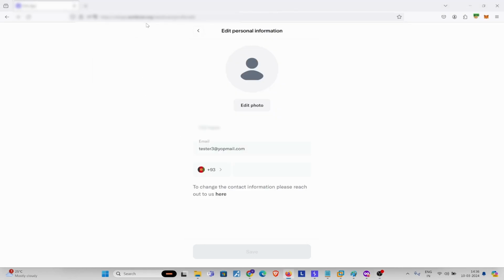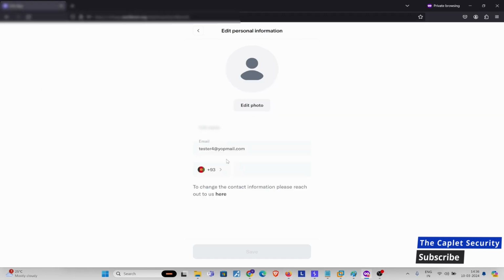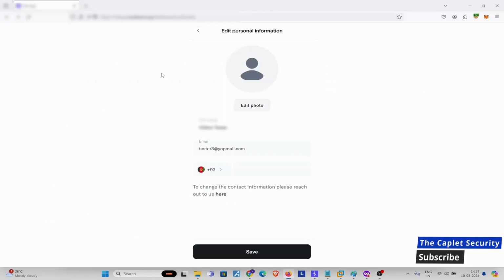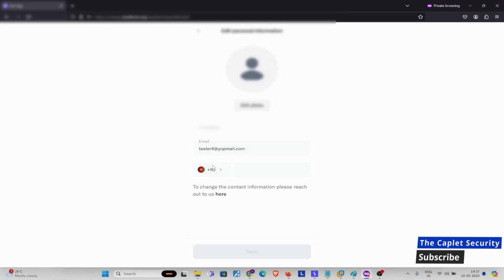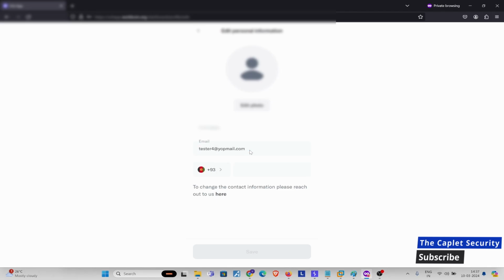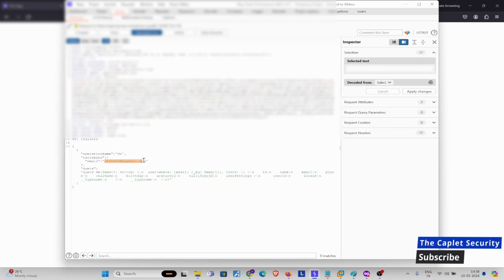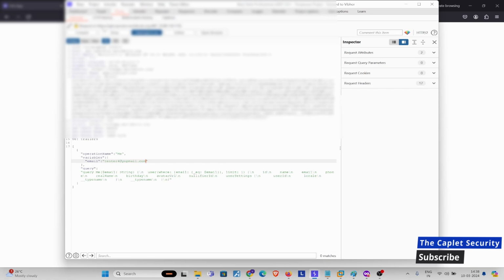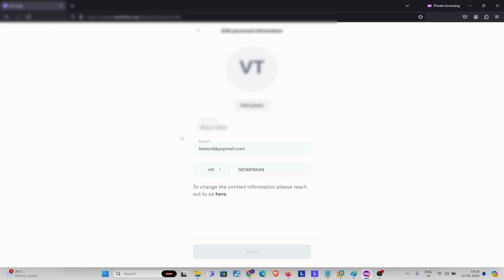Vulnerability: IDOR - POC | Bug Hunting | Part-2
Welcome to The Caplet Security, where we delve into the depths of cybersecurity! In this video, I guide you through the intricate world of exploiting Insecure Direct Object References (IDOR). IDOR vulnerabilities are a critical concern for any application handling sensitive data, and understanding how they work is paramount for security professionals, developers, and ethical hackers alike.

In this tutorial, I provide a comprehensive breakdown of IDOR exploitation, starting from the basics and gradually diving into more advanced techniques. You'll learn how to identify IDOR vulnerabilities in web applications and APIs, assess their impact, and exploit them ethically to gain unauthorized access to sensitive resources.

Throughout the video, I demonstrate real-world examples and walk you through the exploitation process step by step, ensuring that you grasp the concepts thoroughly. From manipulating URLs to intercepting requests, you'll gain practical insights into the methodologies used to exploit IDOR vulnerabilities effectively.

Moreover, I emphasize the importance of responsible disclosure and ethical hacking practices. It's crucial to understand the ethical implications of exploiting vulnerabilities and how to report them responsibly to protect users and organizations from potential harm.

Whether you're a cybersecurity enthusiast looking to enhance your skills or a developer aiming to secure your applications against IDOR vulnerabilities, this video has something valuable for everyone. Join me on this journey to master IDOR exploitation and fortify your understanding of web security.

Let's make the digital world a safer place, one vulnerability at a time!